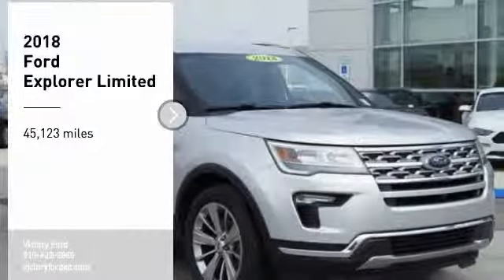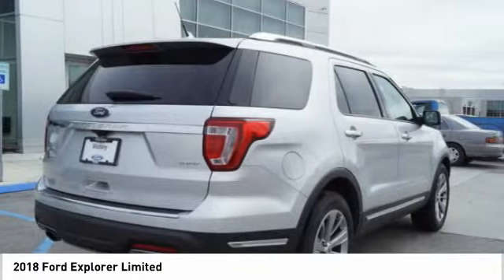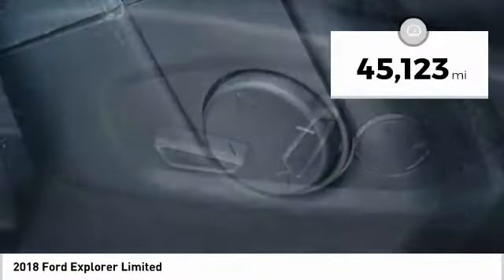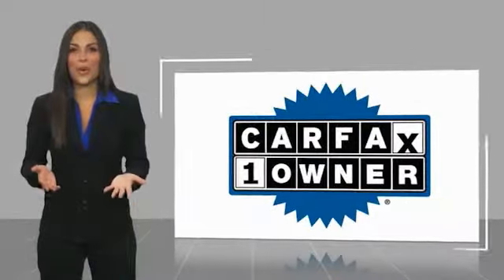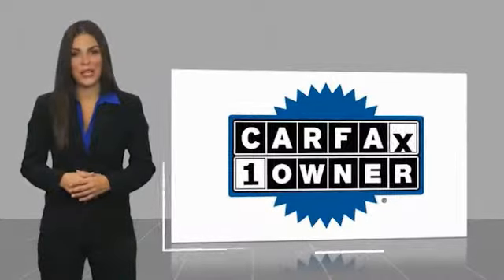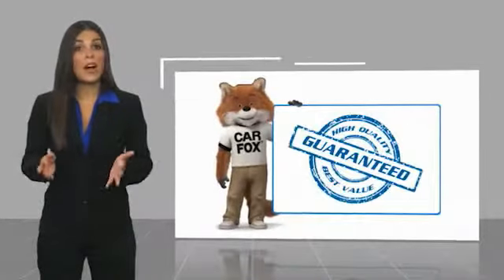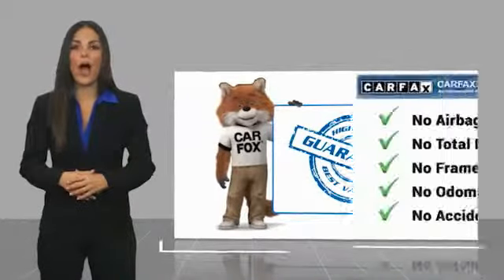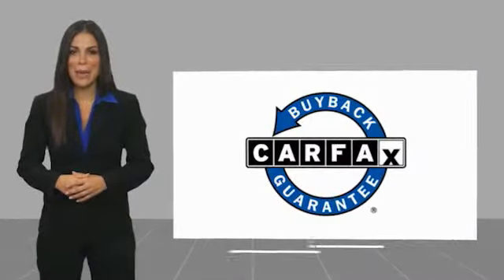2018 Ford Explorer Kansas City KS FA70286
2018 Ford Explorer Limited

Victory Ford
1800 N 100th Terr

Looking for the right ? Today could be your lucky day. this 2018 Ford Explorer could be yours.